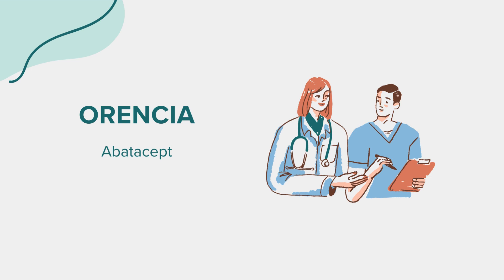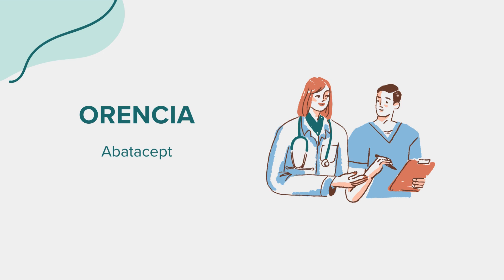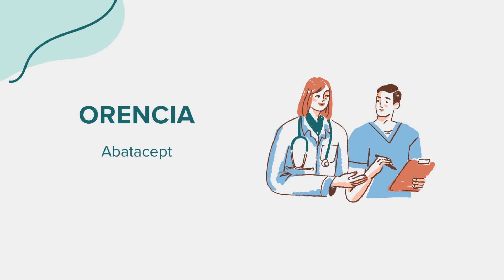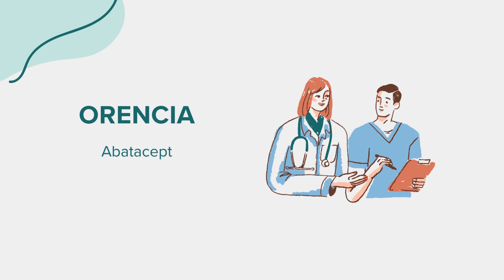Orencia (Abatacept) - Drug Rx Information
General information regarding Orencia (Abatacept). Content created leveraging AI with the goal of bridging access across communities. Please flag any suggestions or errors in the comment section. Thank you!